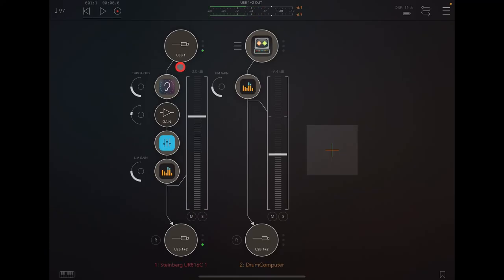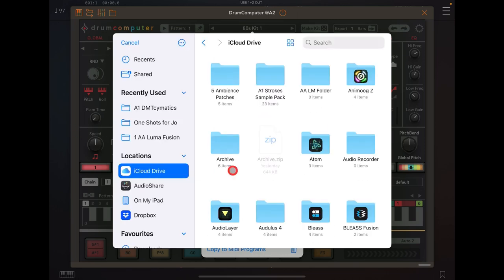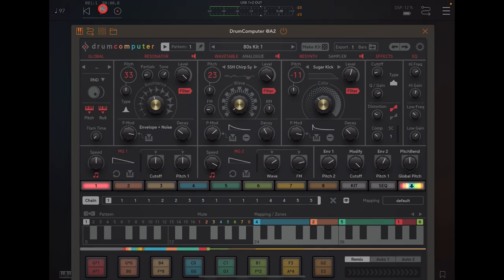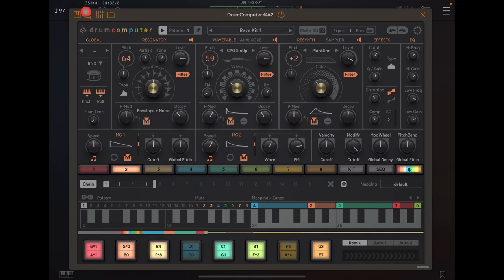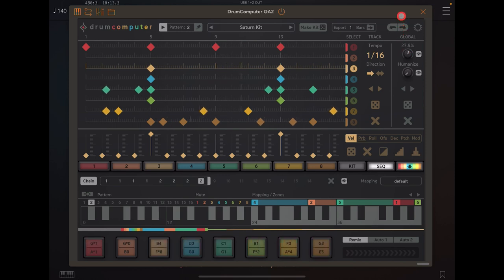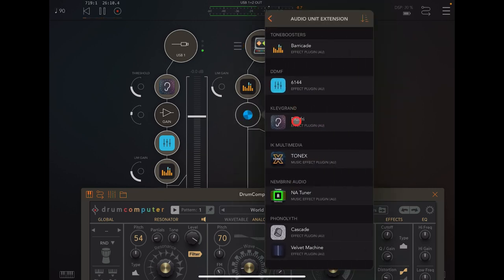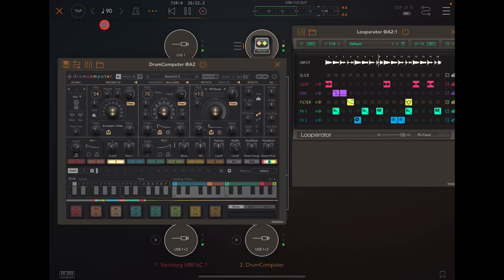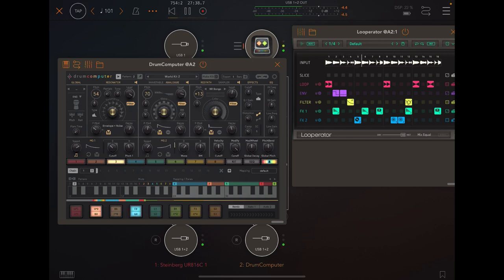DrumComputer by Sugar Bytes - 50 Brilliant Presets Pack by DMTcymatics for both iOS & Desktop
You can buy this pack by DMTcymatics here at Gumroad

If you don't already have DrumComputer by Sugar Bytes you can get that here at the App Store